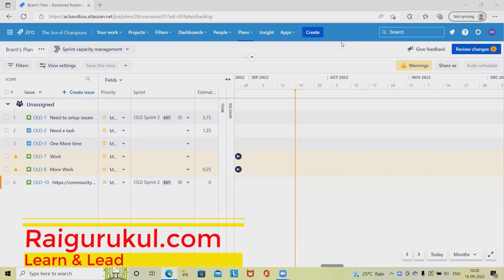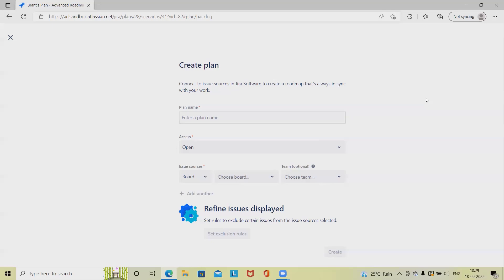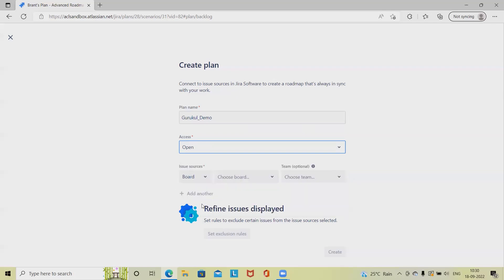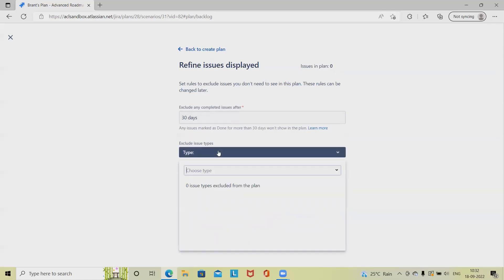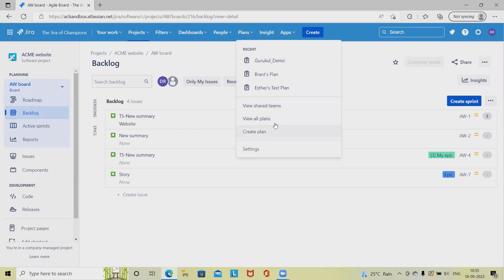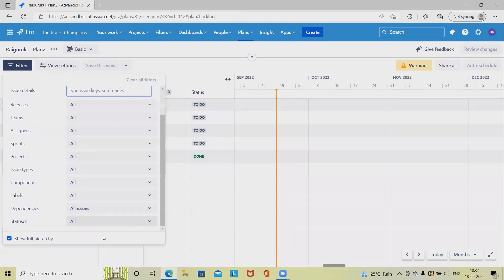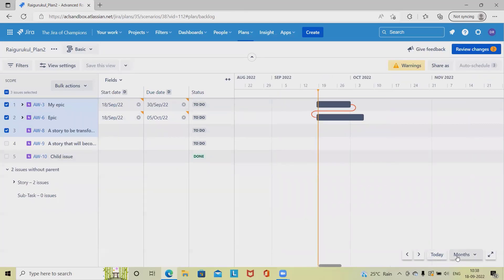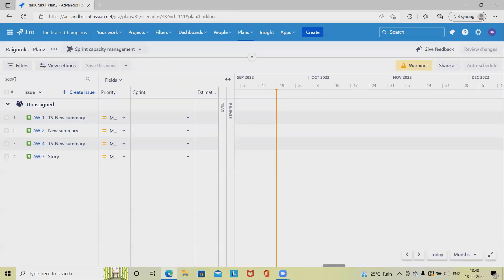Create Plan in Jira | Jira Advance Roadmap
Advanced Roadmaps for Jira Software Cloud lets you combine issues from boards, projects, and filters to create an all-encompassing plan that spans multiple teams or your entire organization. You can use this plan to estimate release dates for cross-team projects, answer staffing and resource questions, or map out your organization’s yearly goals.